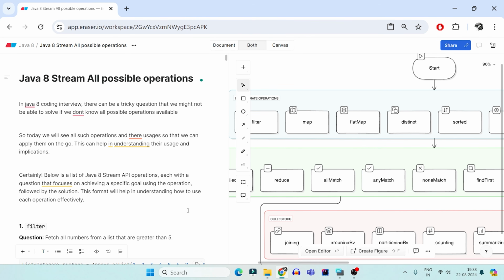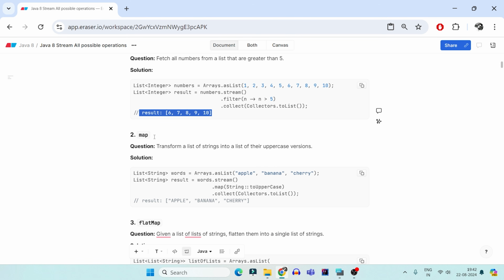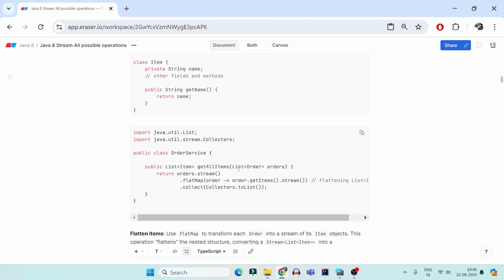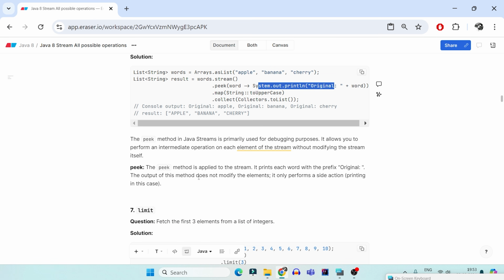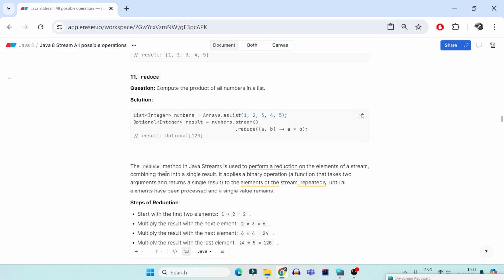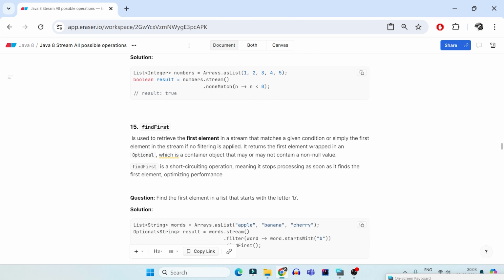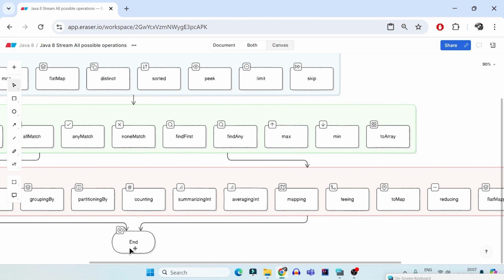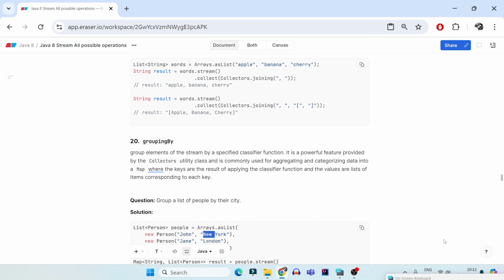Top 20 Java 8 Stream Api Operations | Coding Interview Questions And Answers | Features |Code Decode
in this video of code decode we have covered top 20 java 8 stream operations.
If you want to participate in Mock Interview send your nominations using the below google form

In java 8 coding interview, there can be a tricky question that we might not be able to solve if we dont know all possible operations available

So today we will see all such operations and there usages so that we can apply them on the go. This can help in understanding their usage and implications.

Certainly! Below is a list of Java 8 Stream API operations, each with a question that focuses on achieving a specific goal using the operation, followed by the solution. This format will help in understanding how to use each operation effectively.

### 1. `**filter**`
**Question:** Fetch all numbers from a list that are greater than 5.

### `**map**`
**Question:** Transform a list of strings into a list of their uppercase versions

### `**flatMap**`
**Question:** Given a list of lists of strings, flatten them into a single list of strings.

### `**distinct**`
**Question:** Remove duplicates from a list of integers.

###  `**sorted**`
**Question:** Sort a list of names in reverse alphabetical order.

###  `**peek**`
**Question:** Print each element in a list while converting them to uppercase.

### `**limit**`
**Question:** Fetch the first 3 elements from a list of integers.

###  `**skip**`
**Question:** Skip the first 4 elements and fetch the remaining elements from a list of integers.

### `**forEach**`
**Question:** Print each element of a list of strings with a prefix "Item: ".

### `**collect**`
**Question:** Collect a list of integers into a `Set`.

### `**reduce**`
**Question:** Compute the product of all numbers in a list.

### `**allMatch**`

The `allMatch` method in Java Streams is used to check if all elements in the stream satisfy a given predicate. It returns `true` if every element in the stream matches the predicate, and `false` otherwise.

**Short-Circuiting:** The `allMatch` operation is short-circuiting, meaning it stops processing as soon as it finds the first element that does not match the predicate. If it finds such an element, it immediately returns `false`.

**Question:** Check if all numbers in a list are positive.

### `**anyMatch**`
The `anyMatch` method checks whether **at least one element** in the stream matches a given predicate. It returns `true` as soon as it finds an element that satisfies the predicate and stops further processing. If no elements match, it returns `false`

`anyMatch` is short-circuiting, meaning it stops processing as soon as it finds the first element that matches the predicate, optimizing performance.

### `**noneMatch**`

The `noneMatch` method in Java Streams is used to check if **no elements** in the stream match a given predicate. It returns `true` if none of the elements satisfy the predicate and `false` if at least one element does.

 Like `allMatch` and `anyMatch`, `noneMatch` is short-circuiting. It stops processing as soon as it finds the first element that matches the predicate and immediately returns `false`

**Question:** Check if no elements in a list are negative.

### `**findFirst**`
 is used to retrieve the **first element** in a stream that matches a given condition or simply the first element in the stream if no filtering is applied. It returns the first element wrapped in an `Optional`, which is a container object that may or may not contain a non-null value.